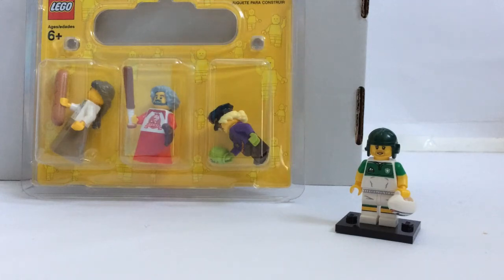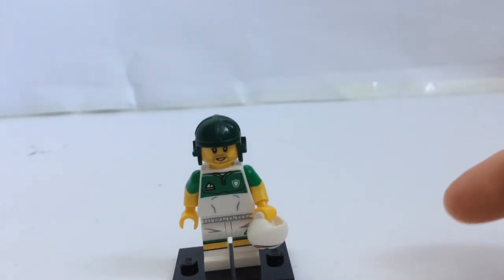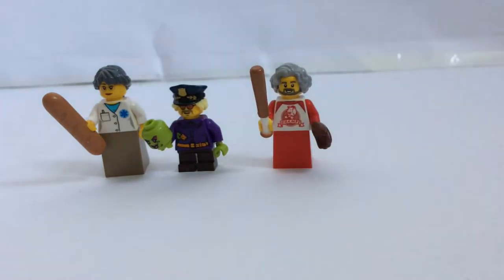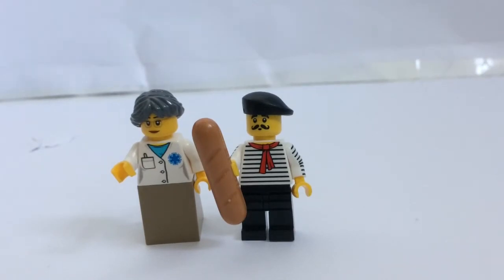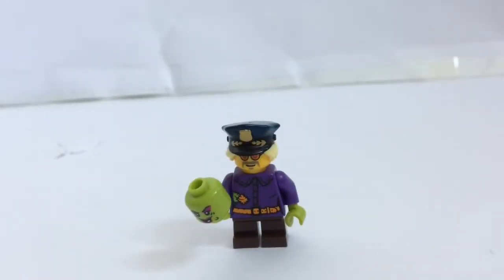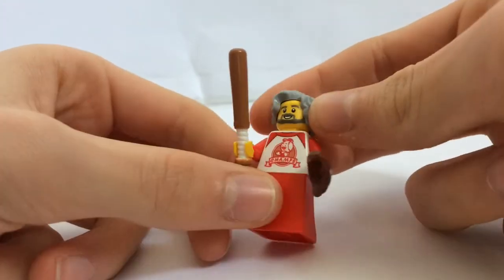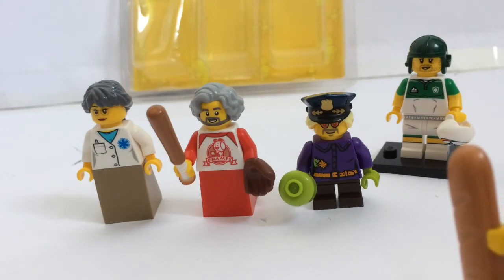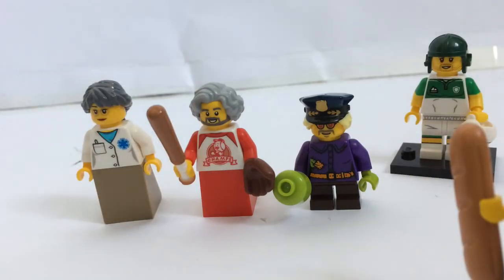Birmingham Legoland Discovery Centre Haul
Haul from Birmingham Legoland Discovery Centre including Make a Mini